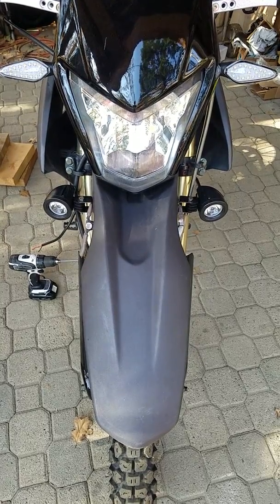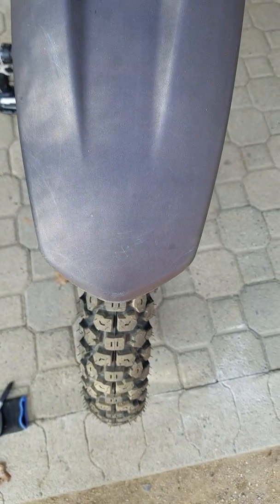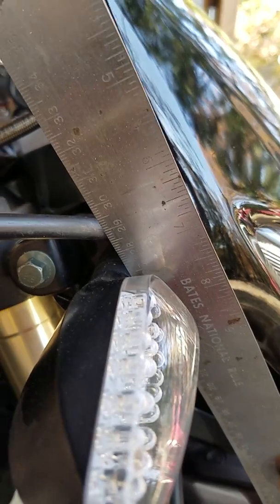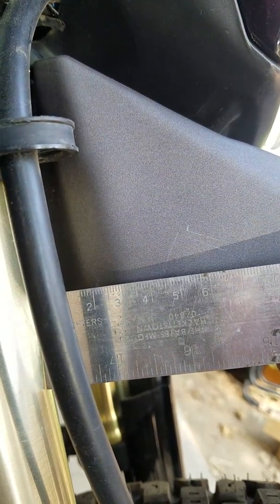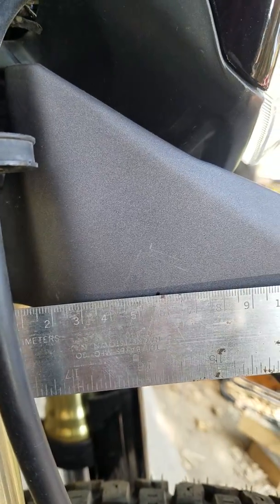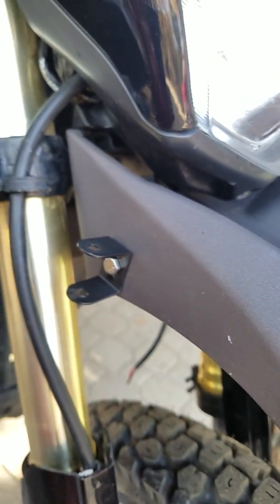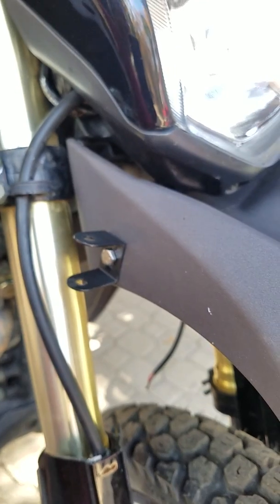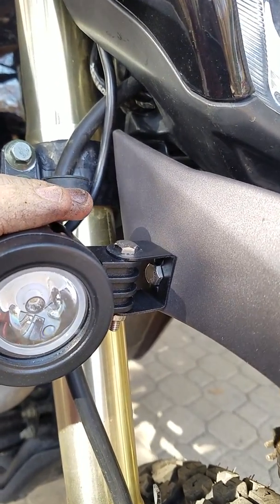Aux Auxiliary Spot Lights Install Zongshen CSC TT250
Aux Auxiliary  Lights Install instructions.  Zongshen CSC TT250  Dual sport enduro changed 58mm measurement in video,  to 60mm for  plastics clearance.